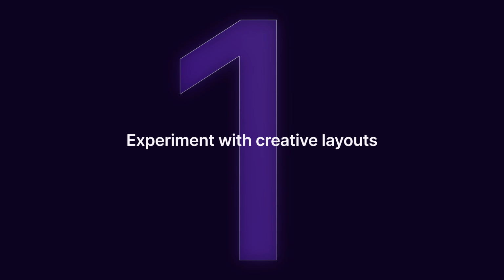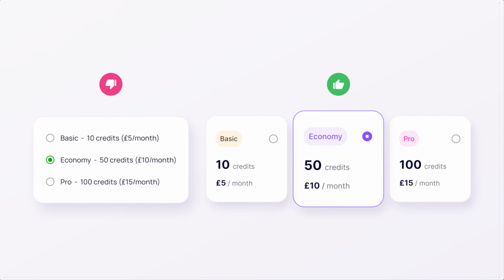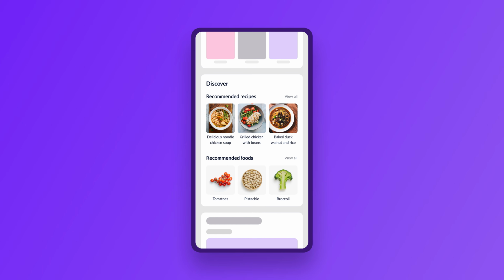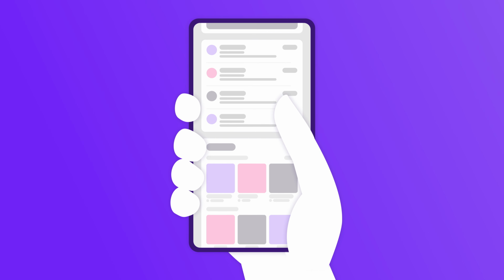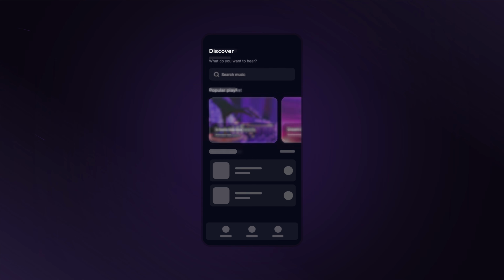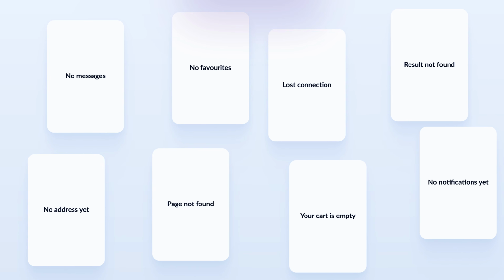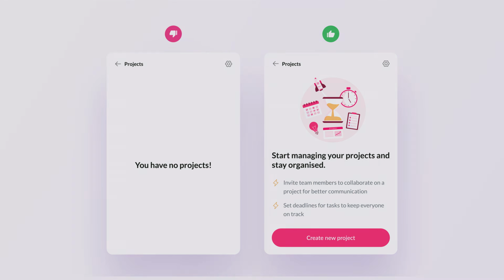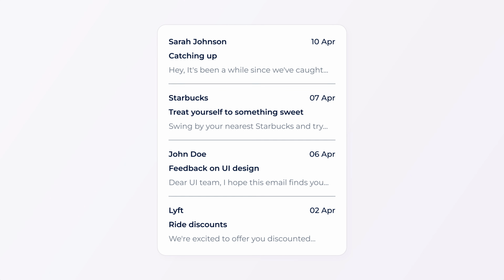Top 5 UX/UI Design Tips and Tricks Everyone Needs to Know About, Part 2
UI/UX Playbook is a 5.0 ⭐️⭐️⭐️⭐️⭐️ UI Design eBook created to teach tips, tricks, principles and strategies to create beautiful and functional UI designs that your users love. ❤️

Our UI/UX Playbook is designed not just to educate you, but to empower you to think, act, and design like a seasoned design professional. We've condensed the best of everything you need to know into this powerful UI/UX design playbook, drawing from years of experience in designing successful products, so you can shortcut the learning curve and save yourself years of frustration and failure.

The truth is, you don't need a design background, special talents, or a university degree. By mastering the key principles, tips, and tricks, anyone can create exceptional UI designs that people love. Whether you're a designer, developer, marketer, or simply curious about UI design, this e-book is for you.

Join over 8,000 designers, developers, and marketers who already love the UI/UX Playbook.

💎 Uxpeak+ Platform (Learn advanced UX/UI designs skills)

🚀 UX/UI Design Mastery course (Go from a beginner to a UX/UI Design pro)

We hope you enjoyed this video. :) More exciting videos coming soon.